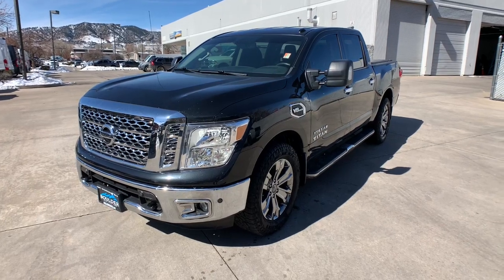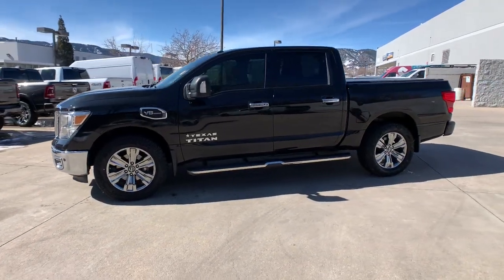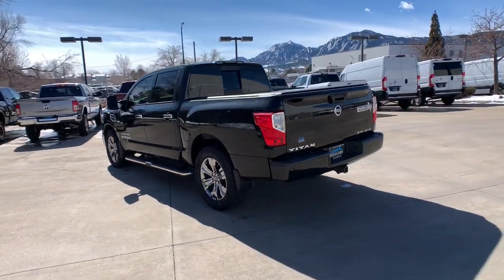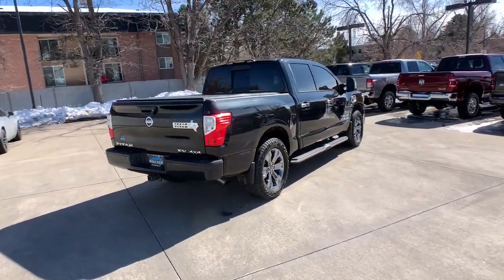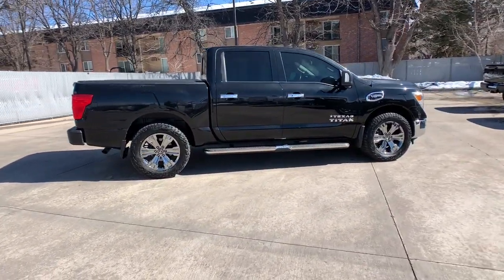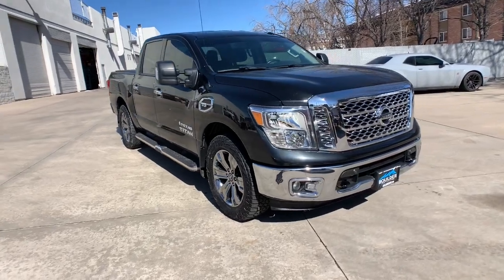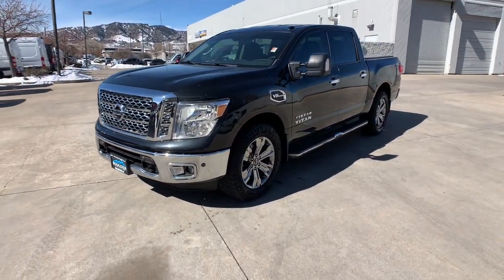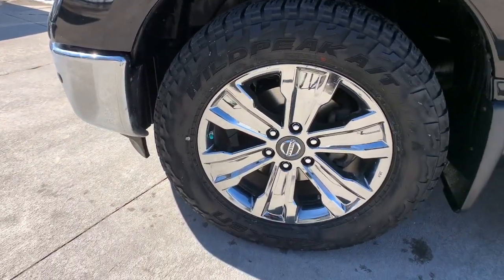2017 Nissan Titan Boulder, Longmont, Broomfield, Louisville, Denver, CO 3550U1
Magnetic Black Used 2017 Nissan Titan SV available in Boulder, Colorado at Valley Dodge. Servicing the Longmont, Broomfield, Louisville, Denver, CO area.

Boulder Dodge
2100 30th St

LOW MILES, TEXAS EDITION, NAVIGATION, POWER SEAT, SV TOWING AND CONVENIENCE, SV COMFORT AND CONVENIENCE PACKAGE.
[K02] SV UTILITY PACKAGE  -inc: 110V Outlet In Bed  Utilitrack System w/4 Tie-Down Cleats  Tailgate Area Illumination  2nd Row Flat Floor Storage Box  2 Molded Plate Keys  LED Under Rail Bed Lighting  Spray-In Bedliner,[B12] RUNNING BOARDS (B12),[B09] TEXAS TITAN EDITION  -inc: Tires: 20  Wheels: 20 x 8 Chrome  Metallic Kick Plates  Chrome Exhaust Finisher  Texas TITAN Badging & Floor Mats (B09)  Chrome Front Grille,[T01] SV TOWING CONVENIENCE PACKAGE  -inc: trailer light check  Manually Extending Heated Tow Mirrors w/Puddle Lamp  Trailer Brake Controller  Puddle Lamps  Black Front Tow Hooks,[B14] TEXAS TITAN BADGING & FLOOR MATS,[Z66] ACTIVATION DISCLAIMER,[M11] REAR SEAT STORAGE COMPARTMENT  -inc: luggage floor,BLACK  CLOTH SEAT TRIM,[U01] SV COMFORT & CONVENIENCE PACKAGE  -inc: Automatic On/Off Headlights  Rearview Monitor  Leather-Wrapped Steering Wheel  Step Rails  Body Color Rear Bumper  Chrome Interior Door Locks  Front & Rear Parking Sensors  Radio: NissanConnect w/Navigation & Mobile Apps  7 display  SiriusXM Traffic and Travel Link (weather  fuel prices  movie listings and stock info) and Nissan voice recognition for navigation and audio  Siri Eyes Free  Convex Spotter Mirror  Blind Spot Warning w/Rear Cross Traffic Alert  110V Outlet In Bed  Rear Air Conditioning Vents  Receiver Hitch w/7-Pin Wiring Harness Connector  Intelligent Key System  driver and passenger request switches  Power Sliding Rear Window w/Defogger  Rain Sensing Wipers  Universal Garage Door Opener (UGDO)  Dual Zone Automatic Temperature Control  Heated Front Captain's Chairs  8-way power adjustable driver's seat w/power lumbar support and center console-mounted 110-volt and 12-volt power outlets  Auto-Dimming Rearview Mirror  Fog Lamp,MAGNETIC BLACK,BLACK  LEATHER SEAT TRIM,[B93] SPLASH GUARDS,Four Wheel Drive,Power Steering,ABS,4-Wheel Disc Brakes,Brake Assist,Tires - Front All-Season,Tires - Rear All-Season,Conventional Spare Tire,Heated Mirrors,Power Mirror(s),Integrated Turn Signal Mirrors,Rear Defrost,Sliding Rear Window,Privacy Glass,Intermittent Wipers,Variable Speed Intermittent Wipers,Power Door Locks,AM/FM Stereo,CD Player,Satellite Radio,MP3 Player,Bluetooth Connection,Smart Device Integration,Requires Subscription,MP3 Player,Steering Wheel Audio Controls,Auxiliary Audio Input,Pass-Through Rear Seat,Rear Bench Seat,Adjustable Steering Wheel,Trip Computer,Power Windows,Keyless Start,Keyless Entry,Power Door Locks,Cruise Control,A/C,Cloth Seats,Vinyl Seats,Driver Vanity Mirror,Passenger Vanity Mirror,Driver Illuminated Vanity Mirror,Passenger Illuminated Visor Mirror,Keyless Start,Power Windows,Sliding Rear Window,Power Door Locks,Trip Computer,Security System,Immobilizer,Traction Control,Stability Control,Traction Control,Front Side Air Bag,Tire Pressure Monitor,Driver Air Bag,Passenger Air Bag,Front Head Air Bag,Rear Head Air Bag,Passenger Air Bag Sensor,Child Safety Locks